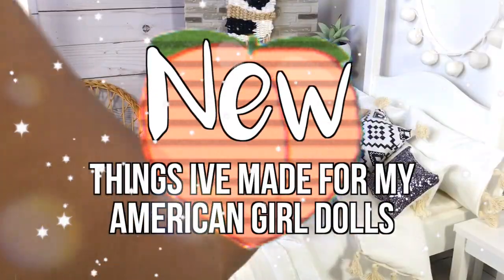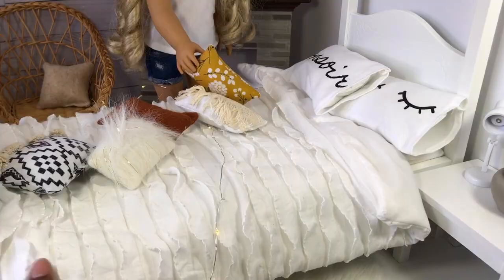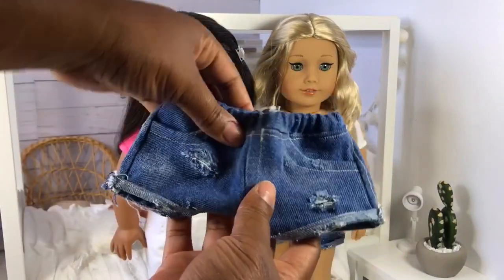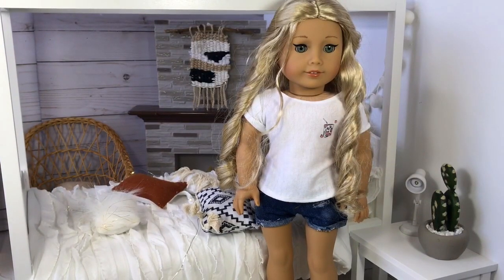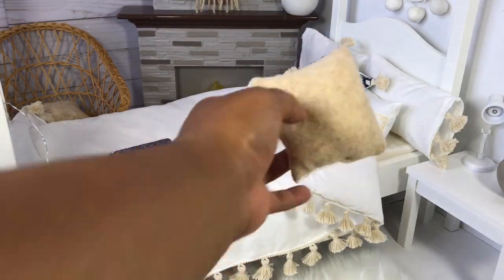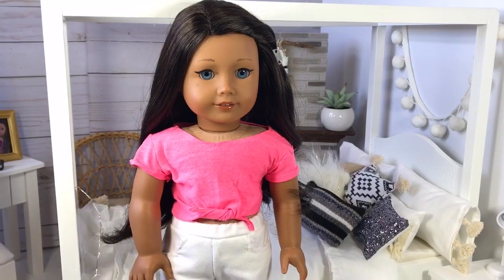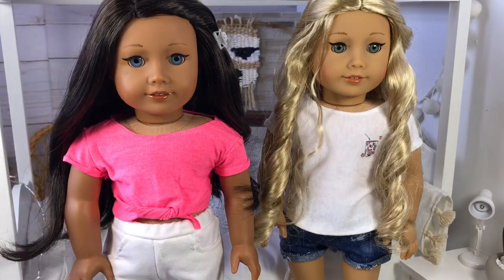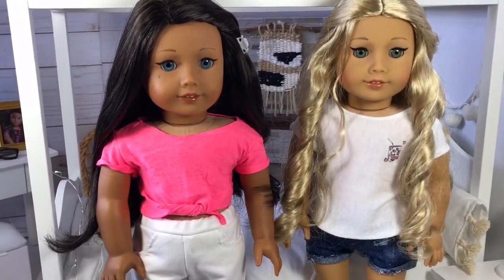🌵 MY DIY AMERICAN GIRL DOLL CLOTHES , DECORE & MORE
Hey dollie friends
Here are a lot of new adorable thing I've made for my American girl dolls. All of these things plus more will be available for purchase !!!

DIY babydoll channel playing with American girl dolls doll house play doll dress up where to find doll dress up clothes on etsy cute american girl doll channel american girl doll collector collection american girl doll store mermaids This channel and all of its videos are not “directed to children” within the meaning of Title 16 C.F.R. §312.2, and are not intended for children under 13 years of age. Adorable American Girl and its owner(s), agents, representatives and employees (collectively referred to as “Channel”) does not collect any information from children under 13 years of age and expressly denies permission to any third-party seeking to collect information from children under 13 years of age on behalf of Channel.